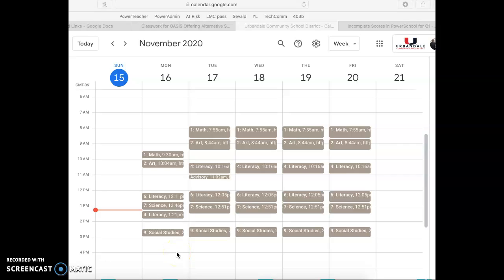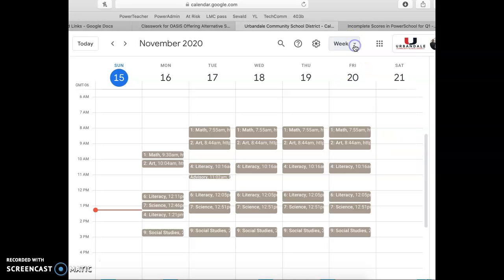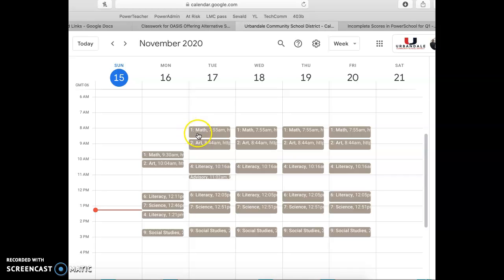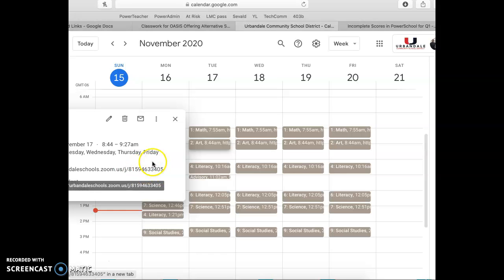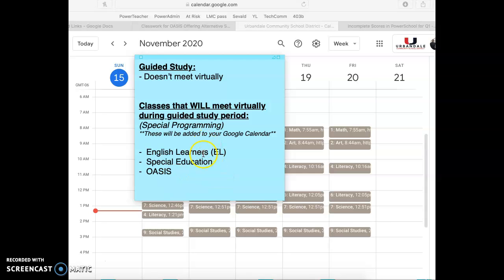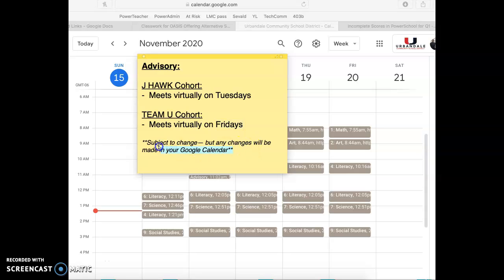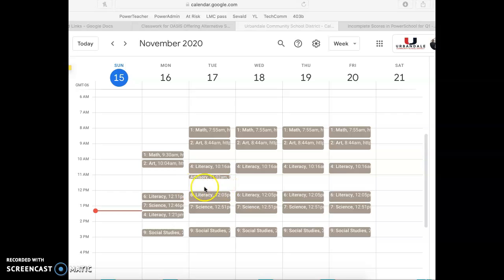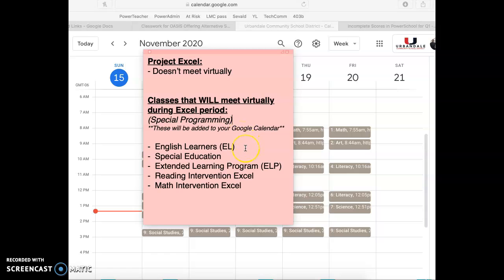How to Use Google Calendar (Students/Families)